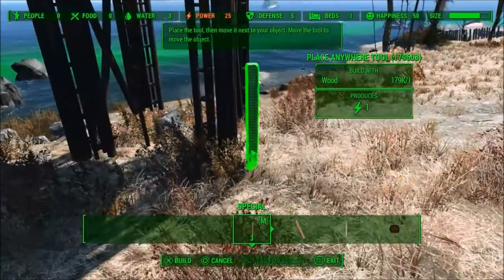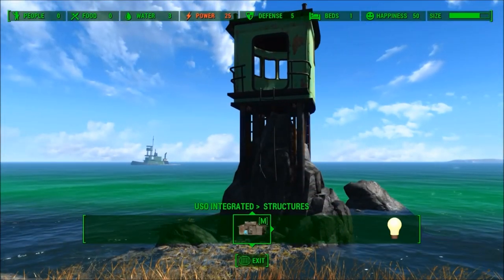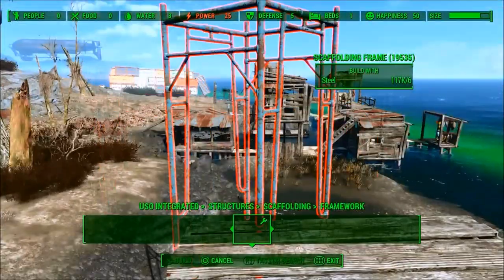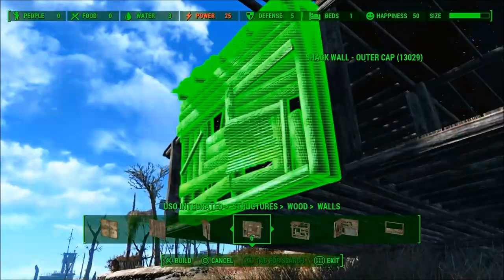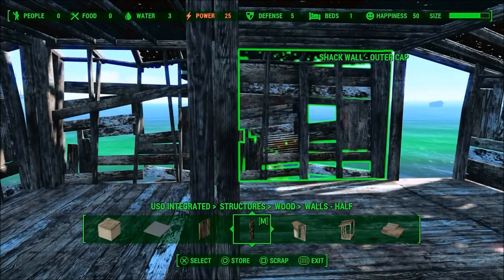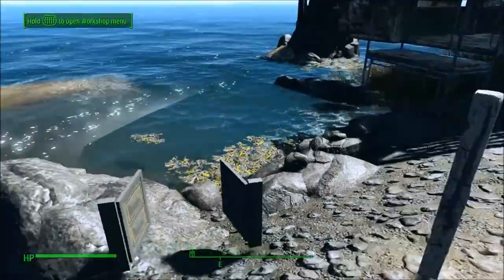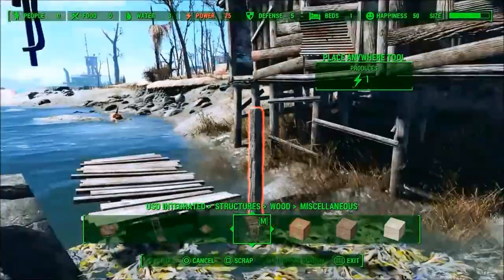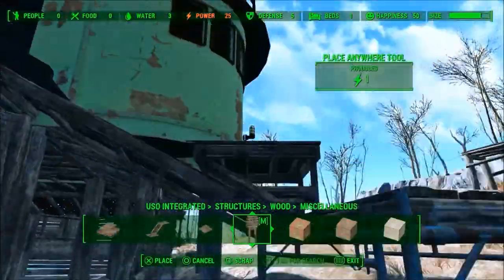The Tugboat Bar & Restaurant Fallout 4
My latest additon to the Spectacle Island Seashore settlement, a bar and a restaurant.

Mods used

Custom Vanilla Assets, Make Static DT and SwaPA by Tim-Timman
Unlocked Settlement Objects by AndrewCx
OCDecorator by Ethreon
Place Anywhere Tool [ps4] by registrator2000